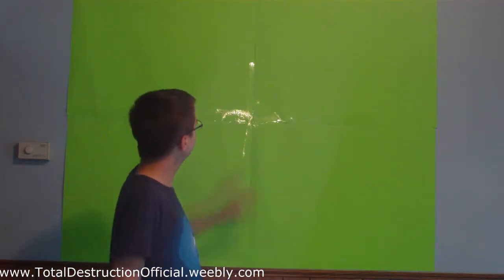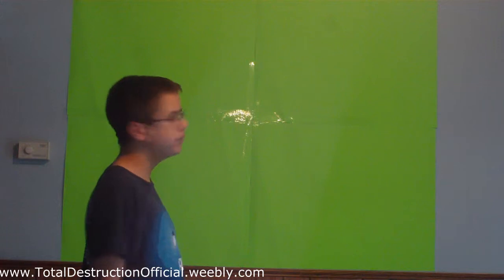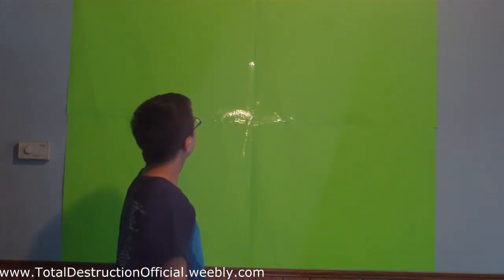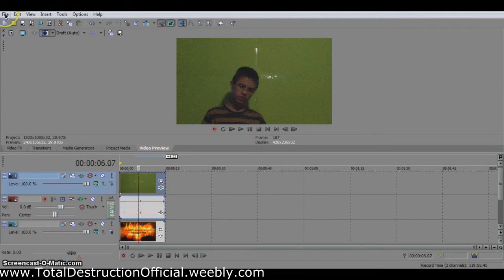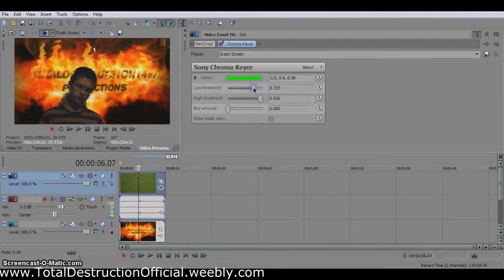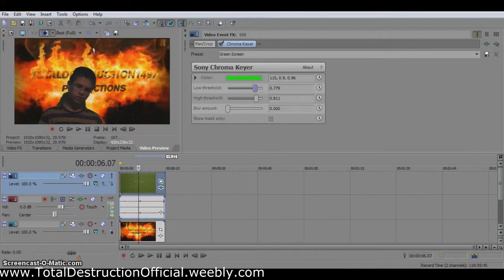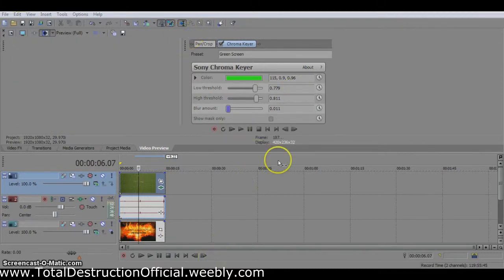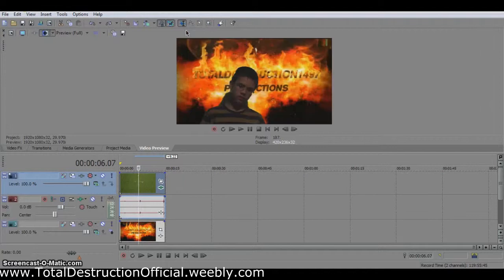How To Chroma Key in Sony Vegas Pro 11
In today's tutorial, I'm going to teach you how to chroma key, or green screen, in Sony Vegas Pro 11. It's actually a pretty simple process.
Check me out on other social networks!